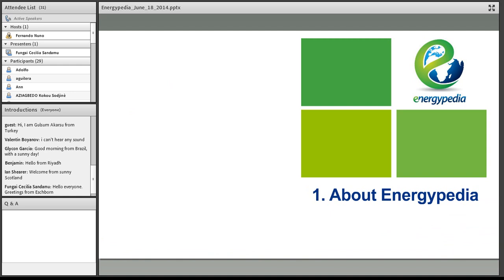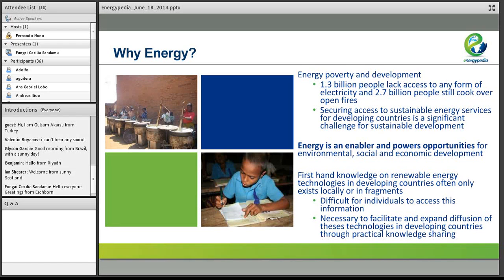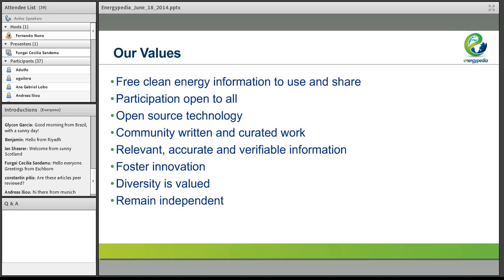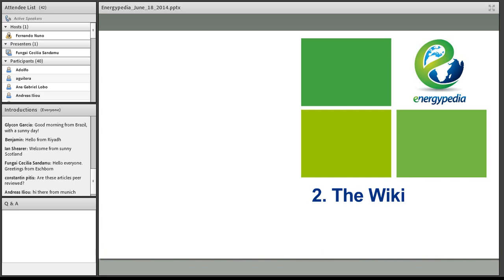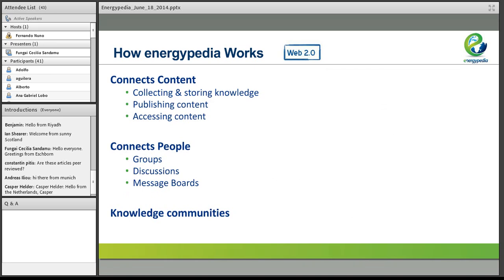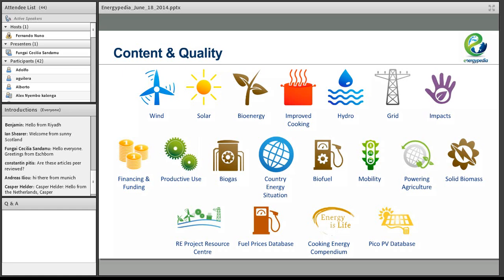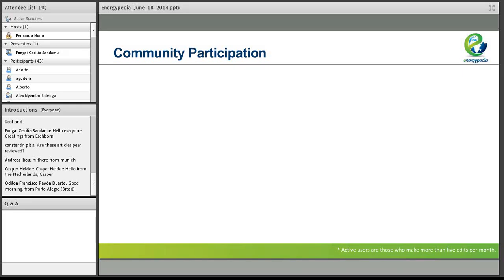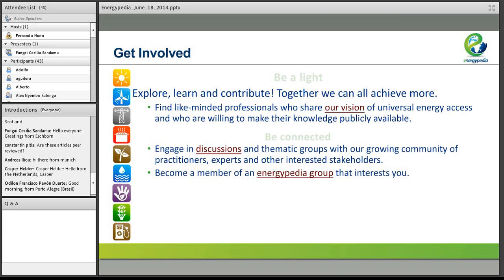Energypedia - Connecting knowledge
Energypedia's central objective is to promote and support the exchange of knowledge by providing links among knowledge bases worldwide and foster collaboration in order to ensure that knowledge gaps are successfully filled by capable organizations and individuals.

The platform provides tools for stakeholders engaged in the renewable energy sector to collaborate, create and share knowledge and practical experience. Energypedia currently includes over 1,600 free articles, contributed by the growing community of more than 3,500 registered users. All registered user can easily create new content, contribute to existing articles and share content.